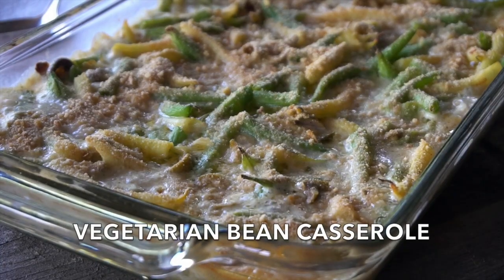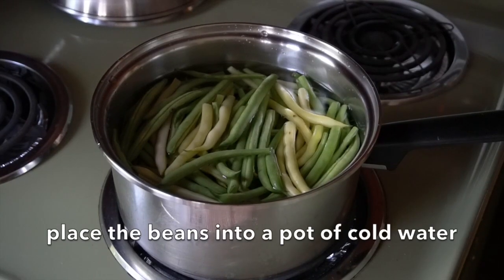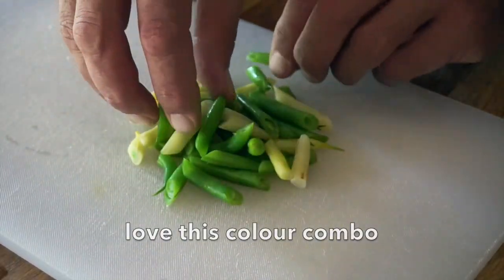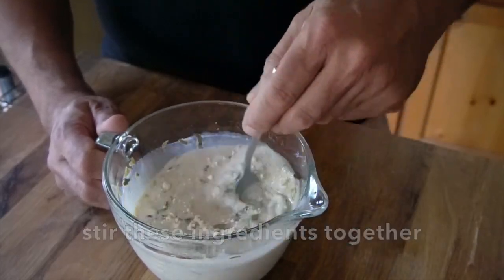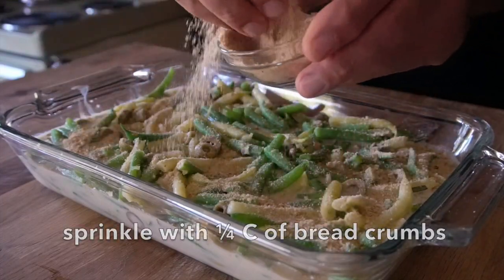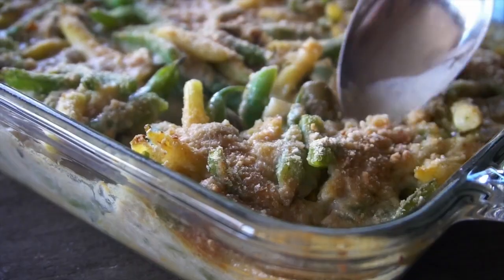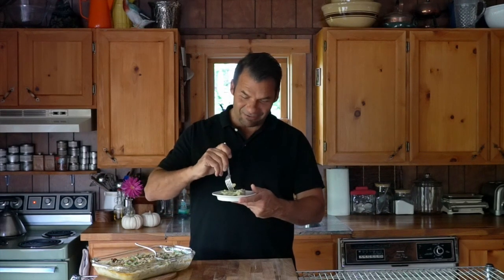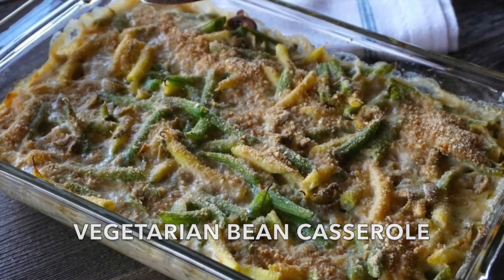SIMPLE VEGETARIAN BEAN CASSEROLE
This is the absolute best VEGETARIAN BEAN CASSEROLE RECIPE in the history of bean casseroles - now that’s saying something!

It’s probably no surprise at this stage when I admit how much I love talking about food. My family and close friends have come to expect it, and they’ll all say that the only time I’m not talking about food is when I’m eating it!

Such was the case a few weeks back - I was hanging out with my friend Kris when the conversation turned to Thanksgiving. She casually mentioned an amazing recipe for a bean casserole made with leek soup mix and… wait for it… olives. It was a double whammy – leek soup and olives together with beans? I’m in!

The recipe for VEGETARIAN BEAN CASSEROLE could not be any simpler, and as such my talking points are minimal:

STRING BEANS - We tested the recipe a couple of times and found that blanching fresh beans works best. Never one to miss an opportunity to amp up the presentation of a dish, I used both yellow and green beans and love the look of the combo. Look for beans at a local market or farm stand - the goal is for you to enjoy the flavour of freshly picked beans - there's nothing like it!

LEEK SOUP MIX - Although we often see bean casseroles calling for a canned mushroom soup, I think Kris’ use of a dried leek soup mix is truly inspired and provides for a more pleasing flavour. We used the KNORR variety and I’ve included a link to purchase it through our Amazon store links at our website.

GREEN OLIVES - Here’s the scratch-your-head moment in the recipe where you think “of course!” Adding sliced green olives to something that gets all baked and bubbly is a brilliant idea. The olives work perfectly with the flavour of both the beans and leek soup and lend the dish some serious flavour.

You’re going to appreciate how easy this recipe is to make, but I also want to share something Kris said to me with a huge smile on her face, “I swear it’s so good, I could eat the entire dish by myself for dinner.” Sold!

Of course, you’ll have many occasions where you can serve the VEGETARIAN BEAN CASSEROLE RECIPE. It’s so good though, I’m suggesting it as a perfect side next to our always-remarkable SALT-BRINED TURKEY, GARLIC MASHED POTATOES and LIME-GINGER GLAZED CARROTS.

This new take on the VEGETARIAN BEAN CASSEROLE RECIPE sets the bar pretty high.